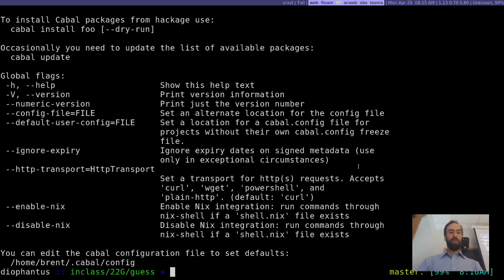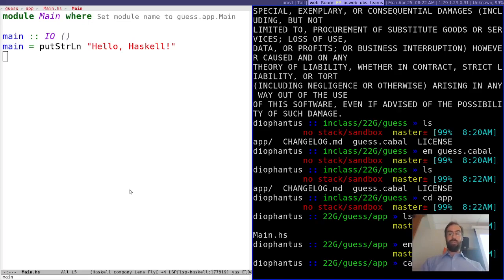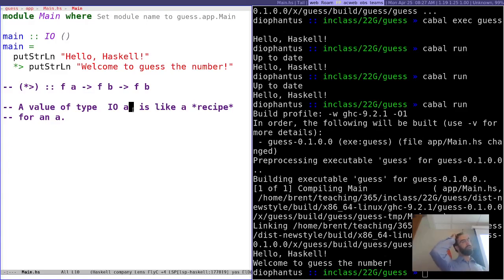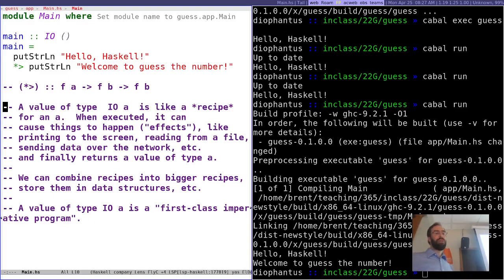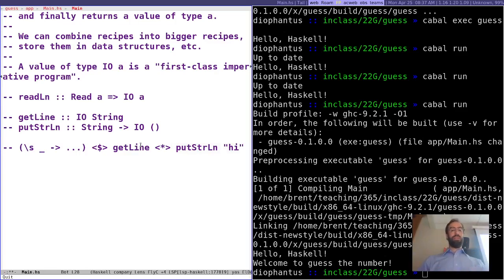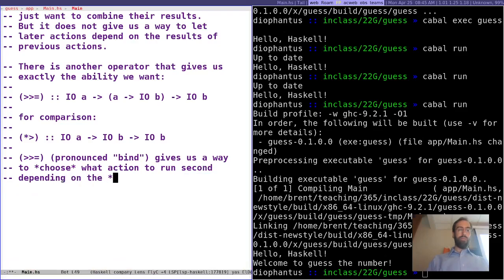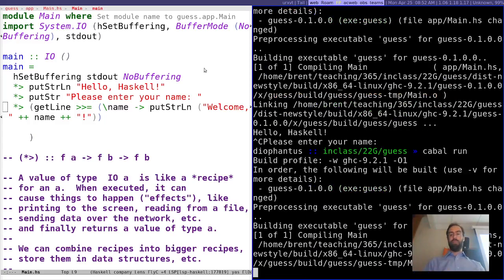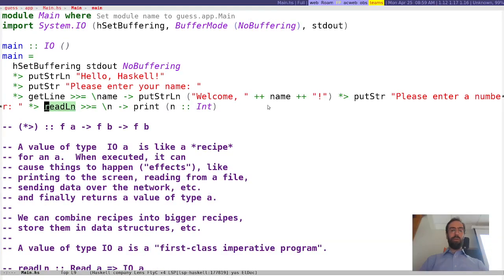Making a simple Haskell app, part 1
Using cabal to make a package.
IO; chaining IO actions using bind